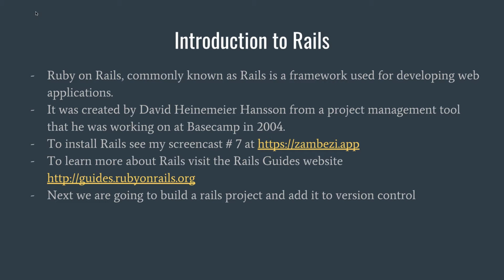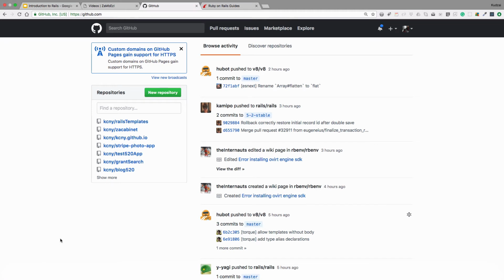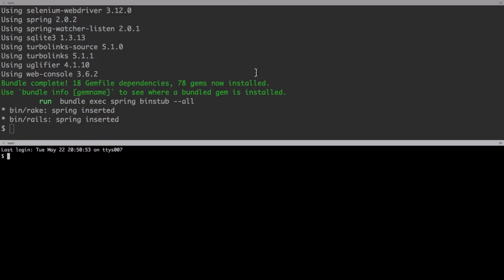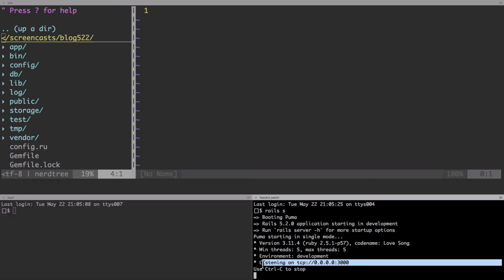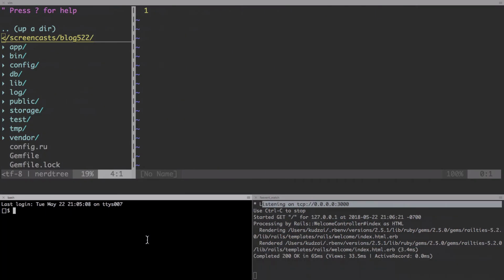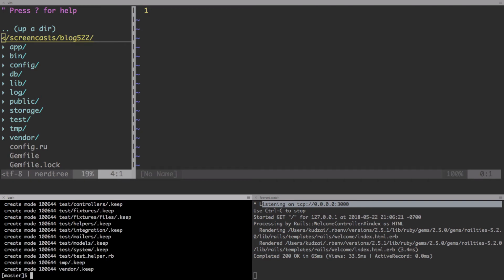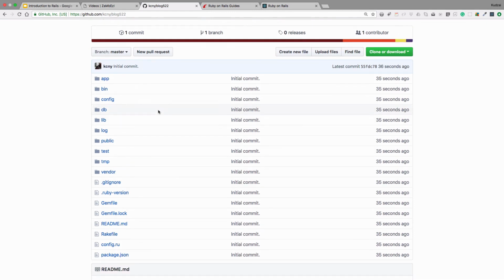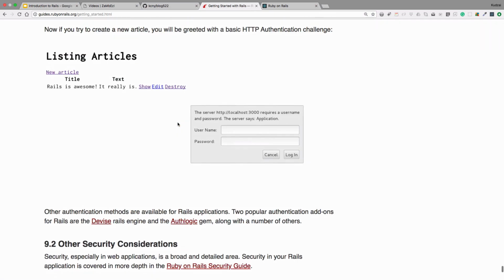Introduction to Ruby On Rails